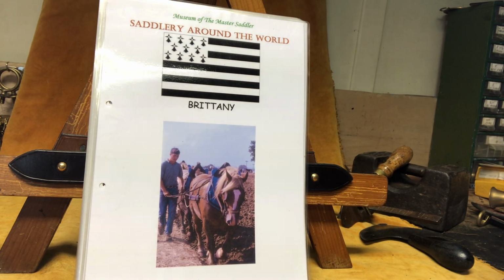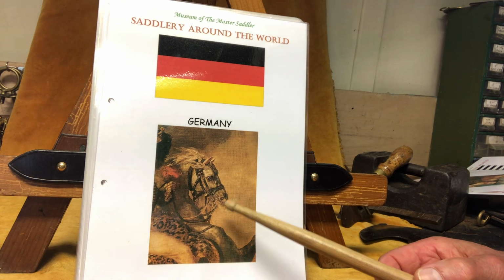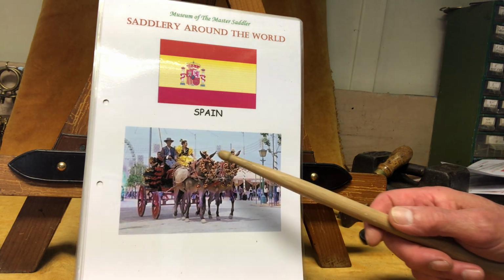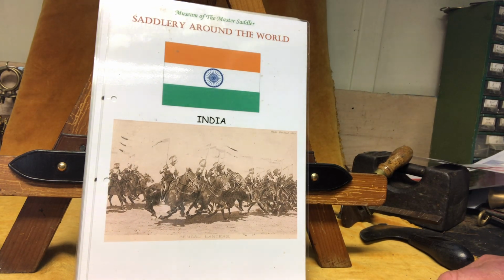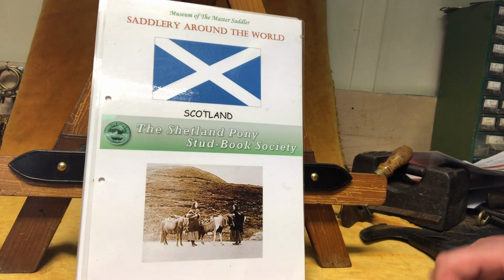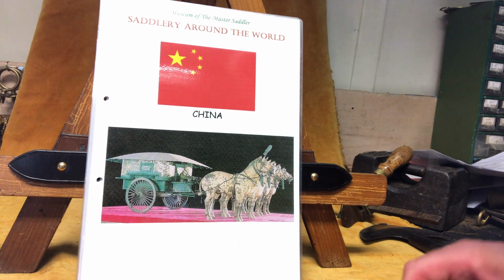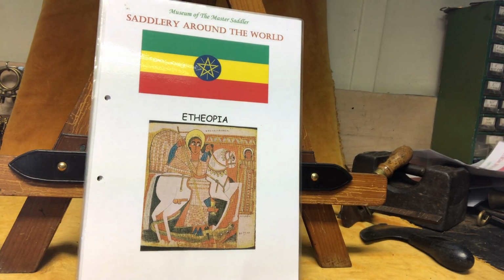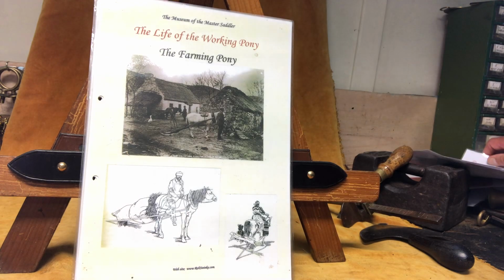Saddlery around the World by Robert H Steinke, Master Saddler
A look at the varying different types of saddlery from around the world.
Every year Ireland takes part in European Heritage Week. That's when museums, galleries, colleges and businesses are encouraged to put on a display which is open to the public with free admission. Having been the owner of a private museum, The Museum of the Master Saddler, I used to work on a set theme each year and are now giving YouTube viewers a chance to view some of the exhibitions that we put on in the museum.
This is part of an ongoing collection depicting a traditional craft that is alive and still in demand. So if you are interested in rural craftmanship please checkout my other videos on YouTube. A click on the Subscription button &  the thumbs up sign would be much appreciated.
I always endeavour to reply to emails within 48 hours.
Thank you for viewing and look forward to presenting more videos for you all. Regards, Rob